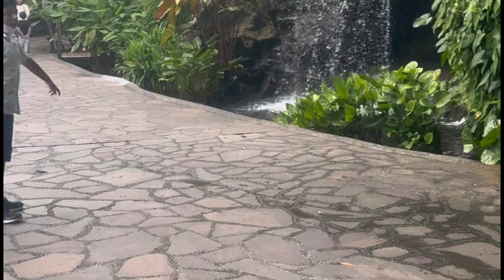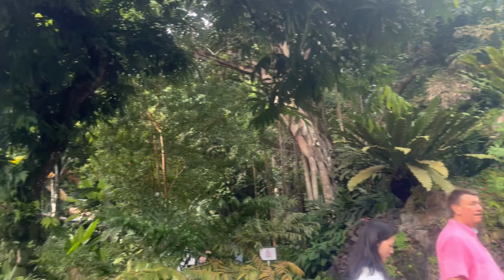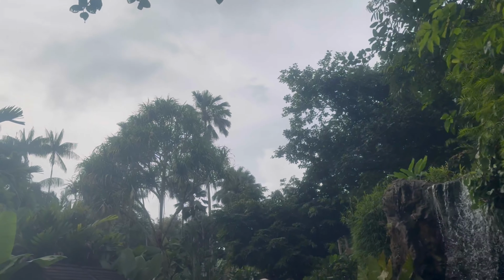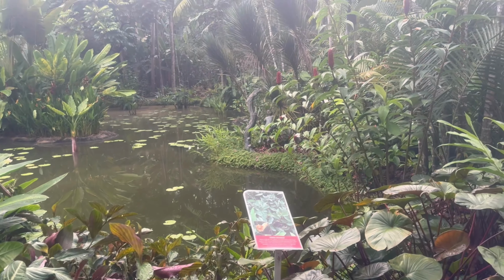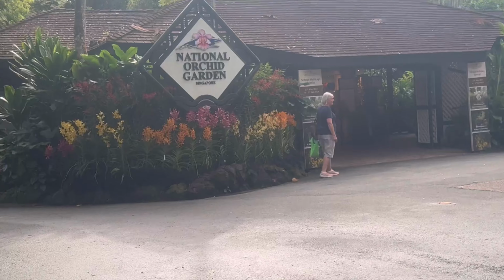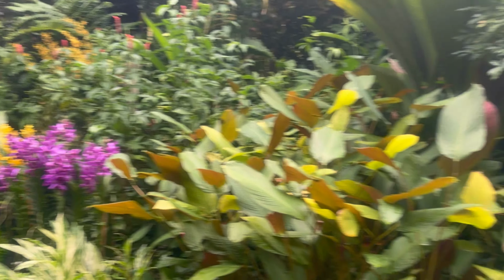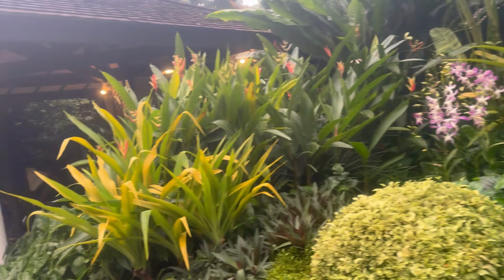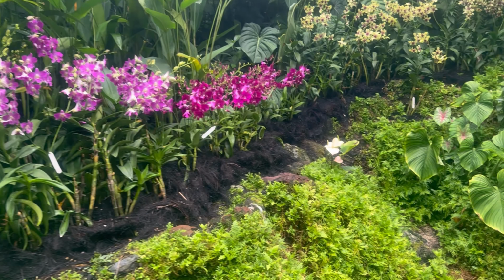National orchid garden Singapore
Hi
A visual treat 🥰 vlog of national orchid garden Singapore